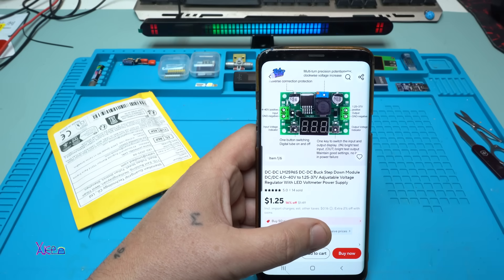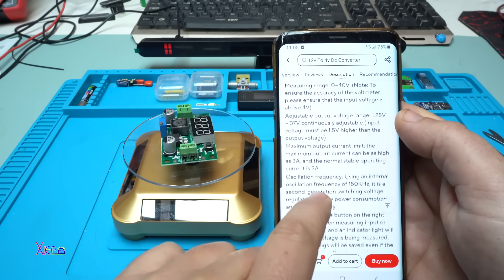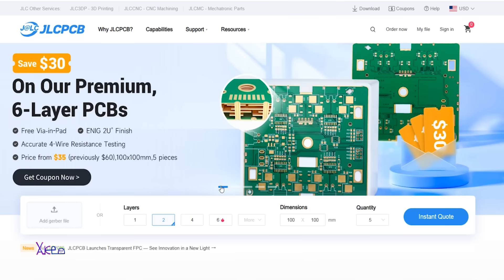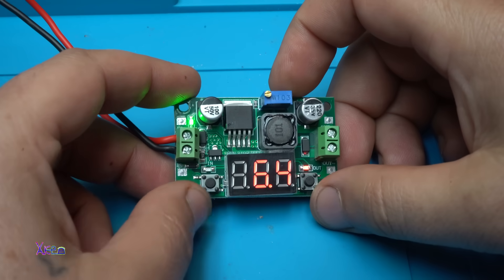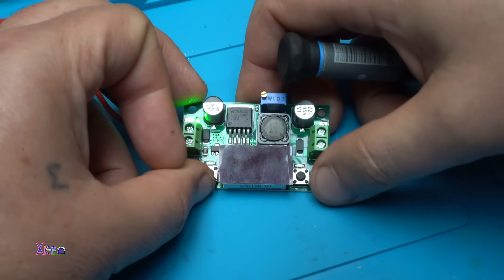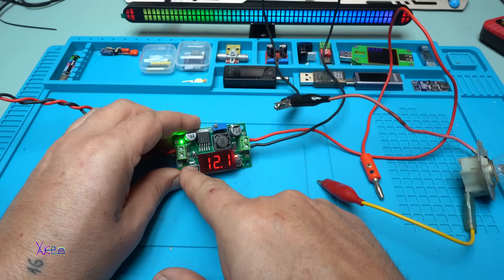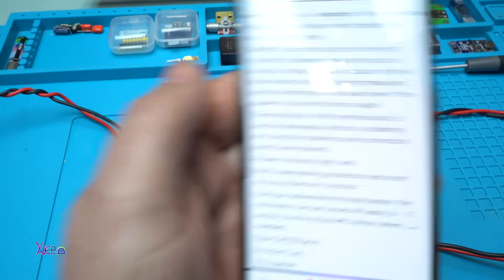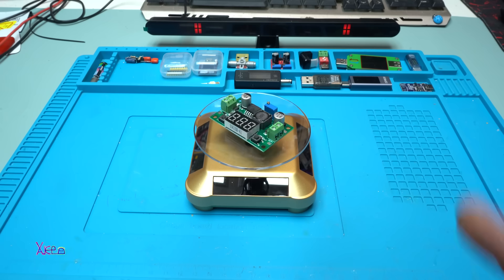WHY THIS $1 Amazing Module is FANTASTIC?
DC-DC LM2596 HW-319 Digital Display Step-Down Board Module Adjustable Output Voltage 4~40V To 1.25~37V.